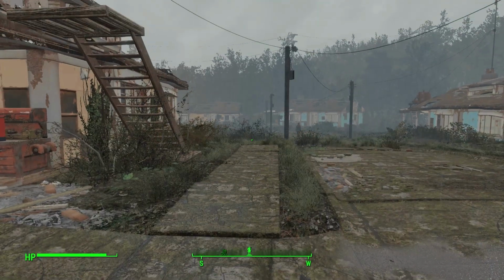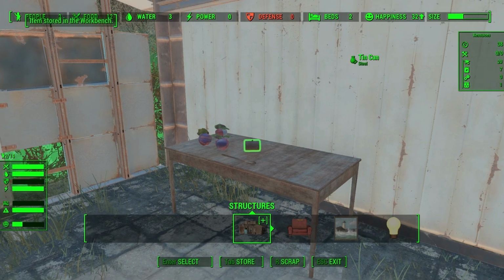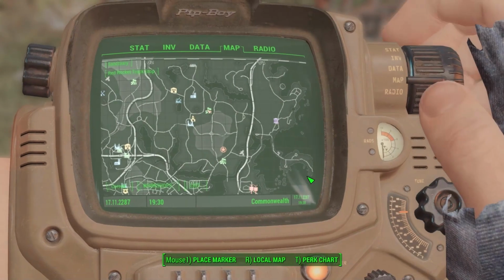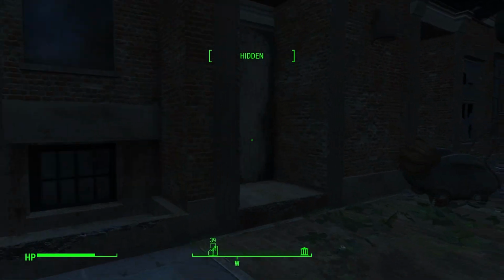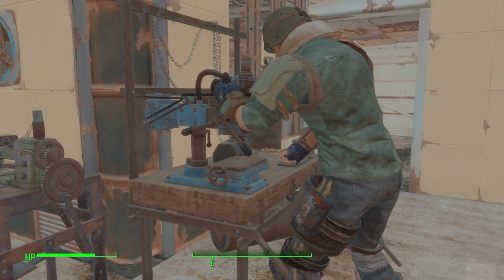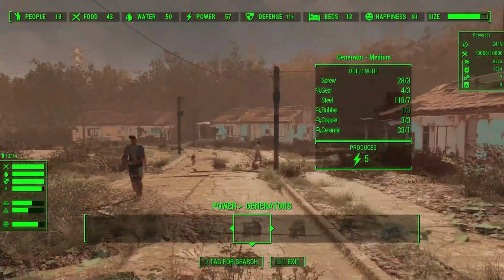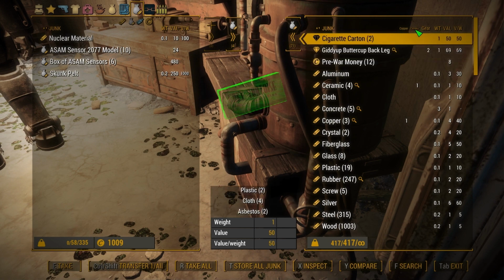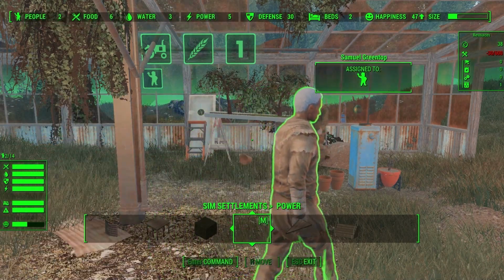Fallout 4 Sim Settlements Who Episode 20 - Greentop Nursery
Today's episode of simsettlements2 for fallout4 with falloutwho has me heading to Greentop Nursery to see what they need...funny when things work out the way they do.

Like the video to help grow the channel.
Check the community tab for the latest channel news and random silliness.